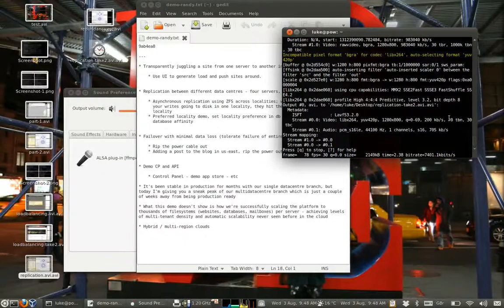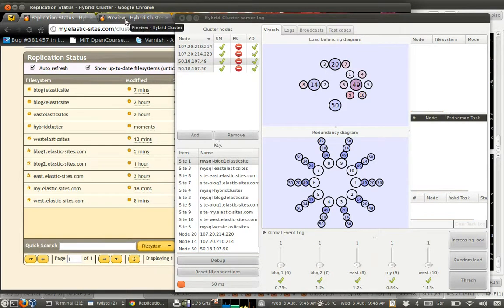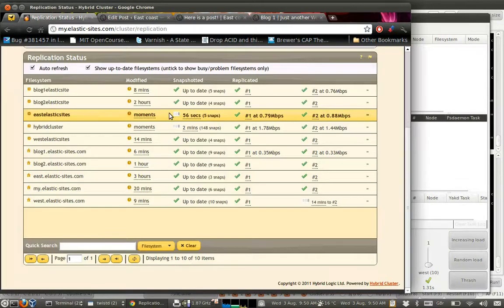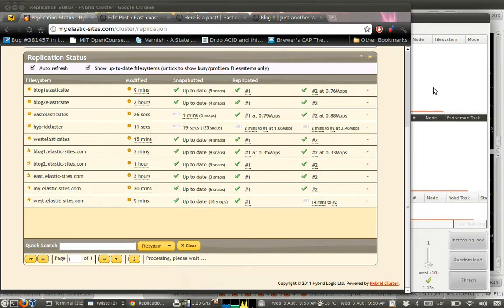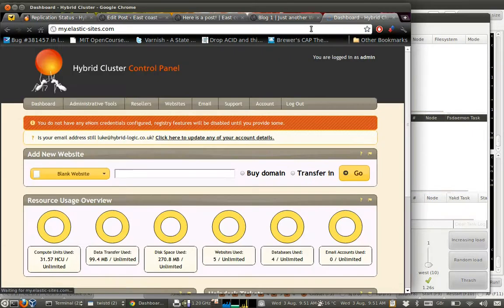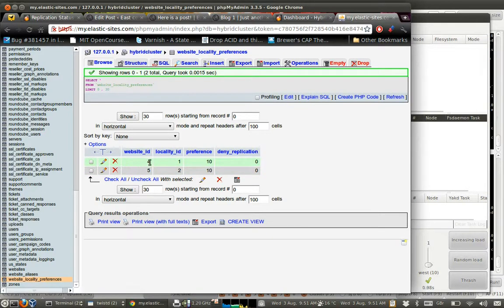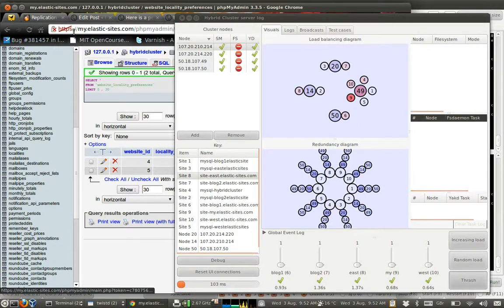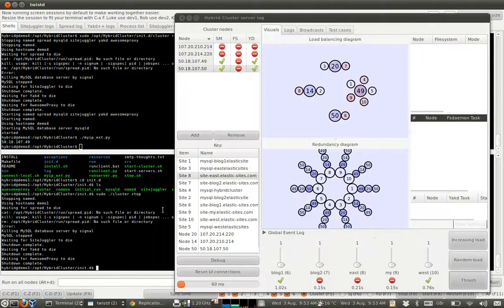Hybrid Cluster 2011 - Replication and failover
Demonstrating how Hybrid Cluster can cope with the failure of an entire EC2 region by constantly replicating your data between regions and delivering automatic failover across regions.  Also demonstrates the brand new "preferred locality" feature so that customers can choose which region to host their sites and databases in, keeping sites and databases together so they're always fast.